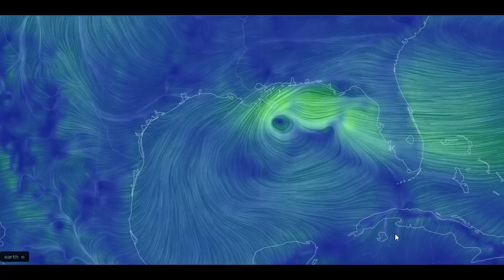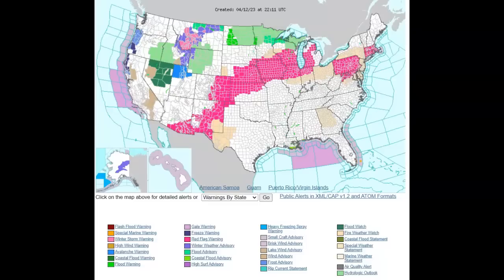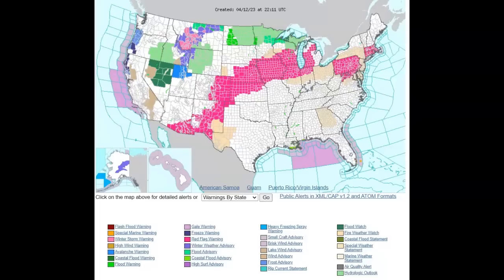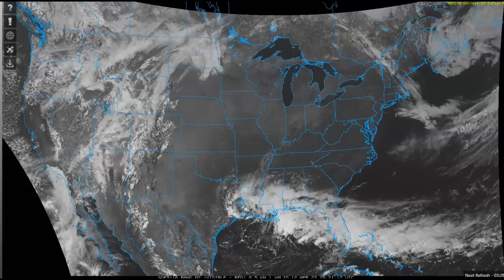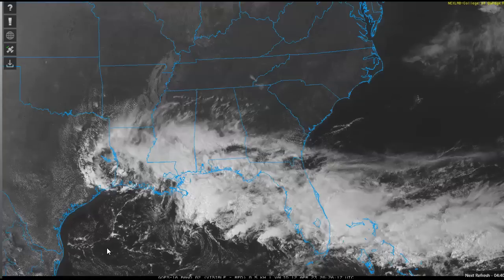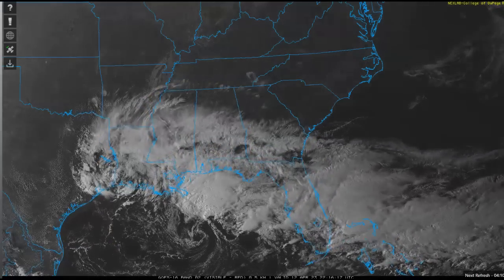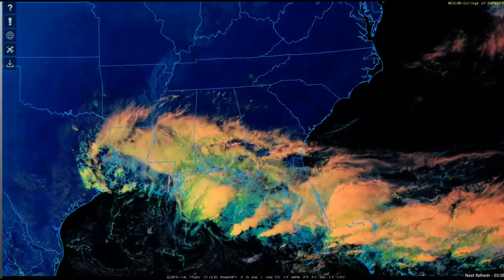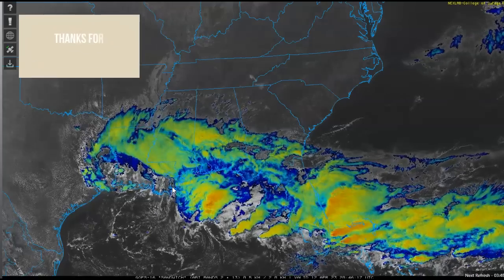Low Pressure/Gulf of Mexico. Coastal Flood Warnings